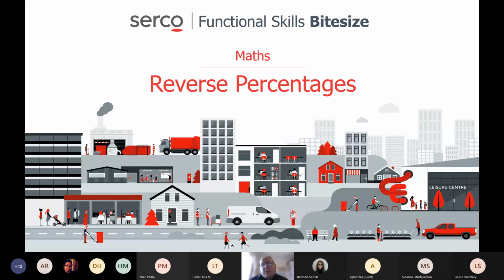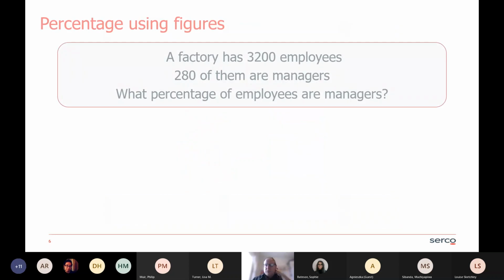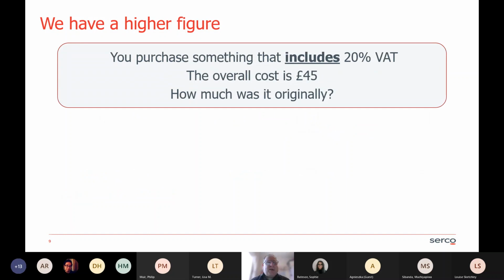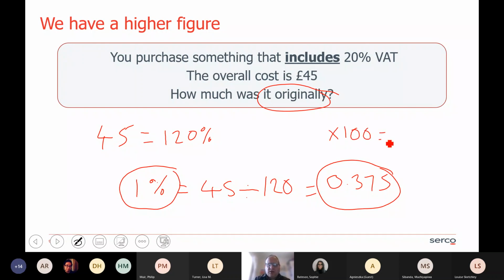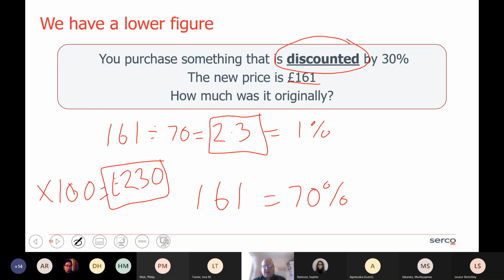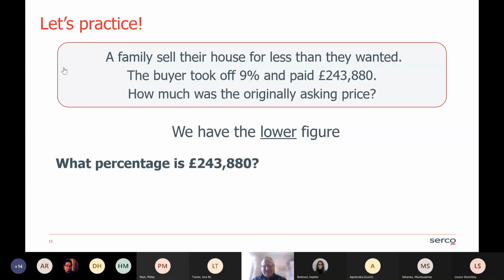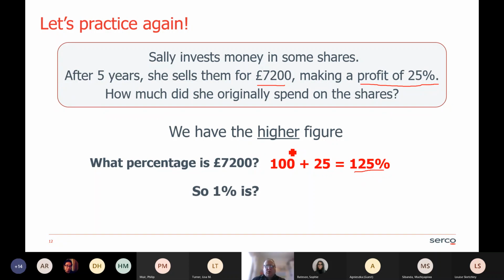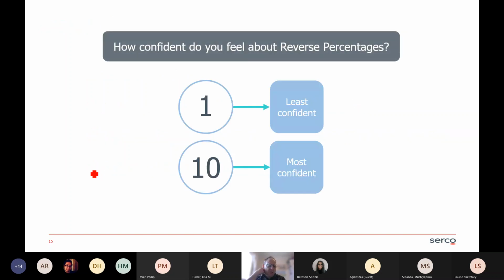FS Bitesize - Reverse Percentages